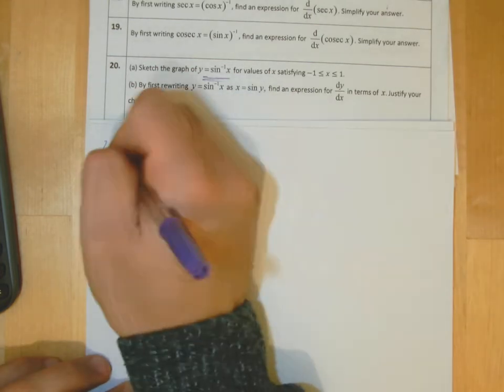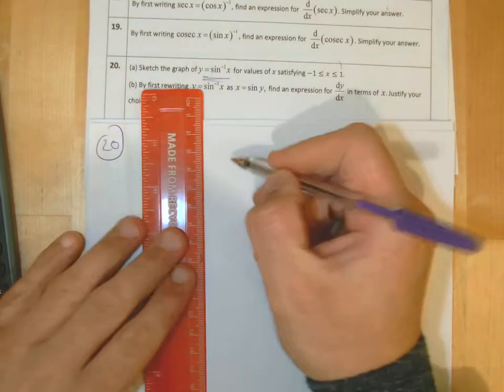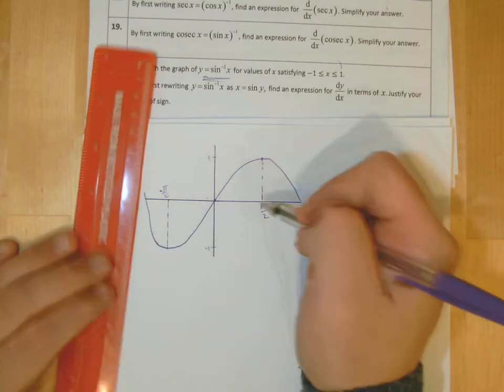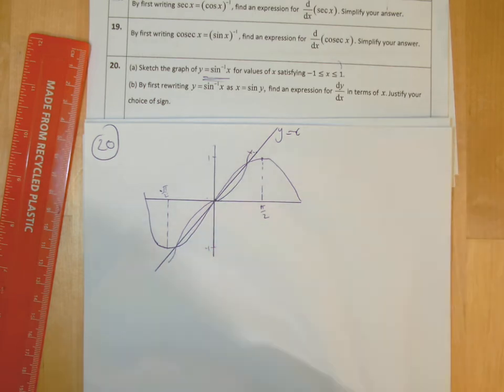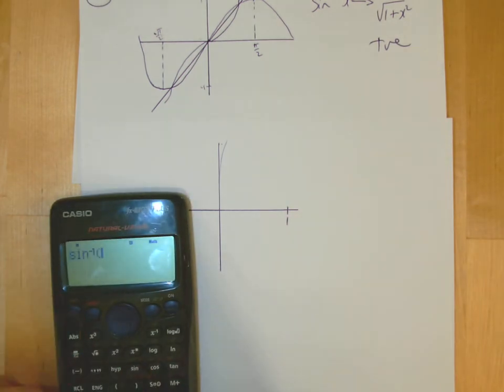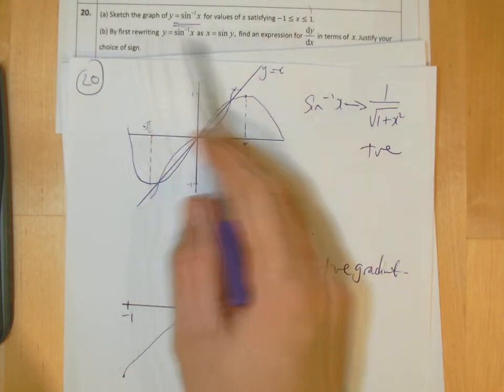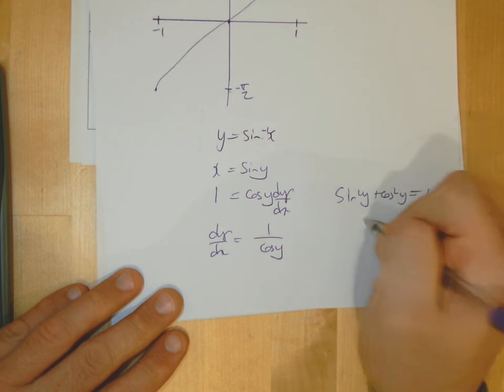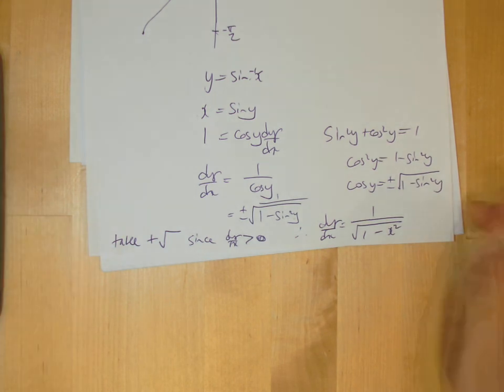Q20 C3 THE COUNTDOWN